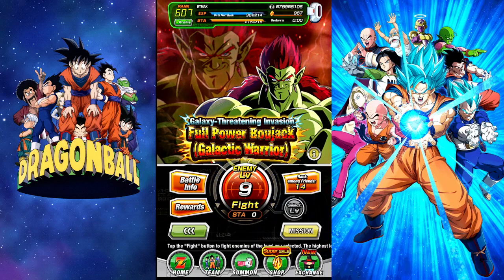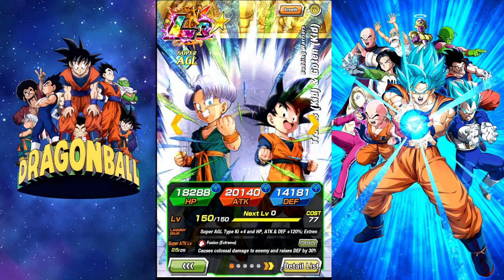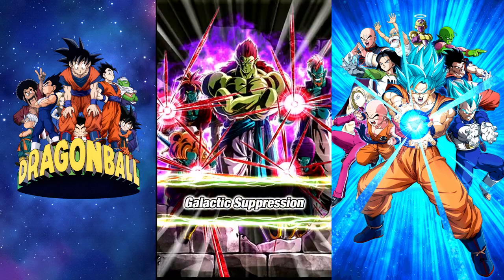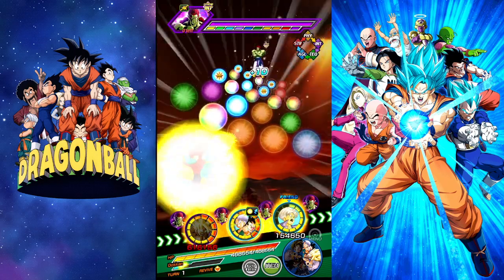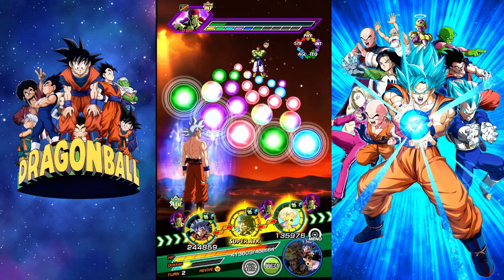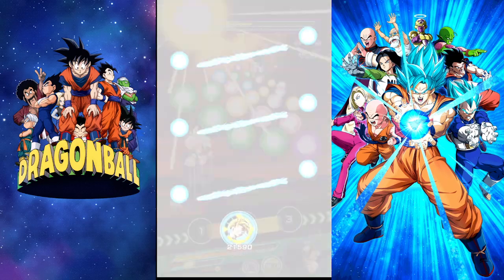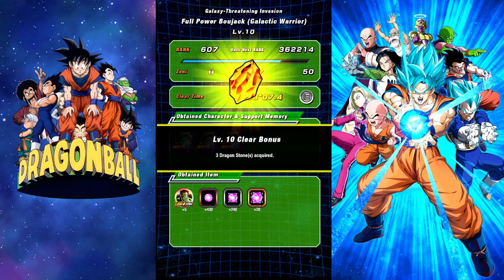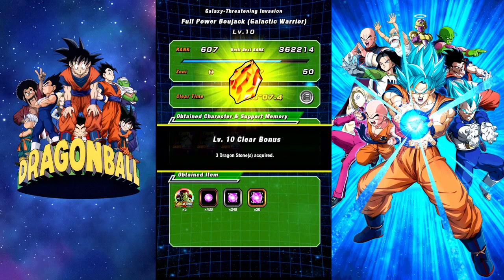RTMAX-Ep 155-Extreme Z-Battle: Full Power Boujack (Galactic Warrior) (Dokkan Battle)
We take on Extreme Z-Battle: Galaxy-Threatening Invasion Full Power Boujack (Galactic Warrior).